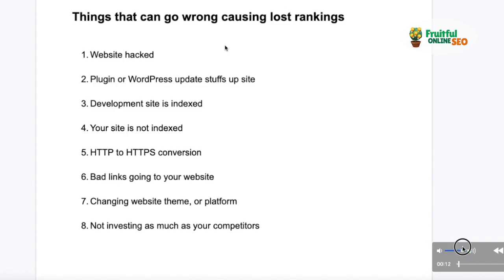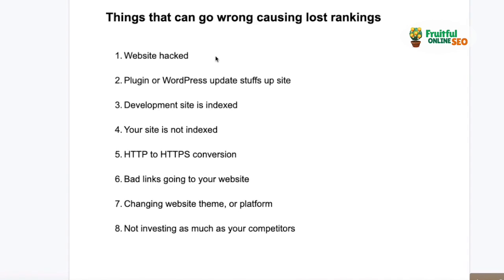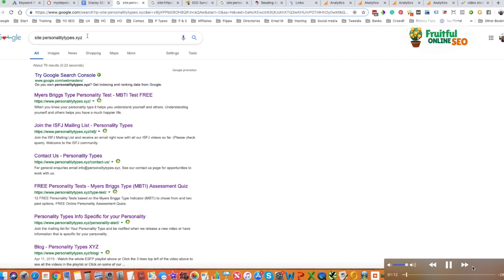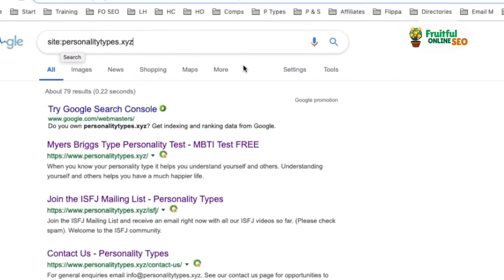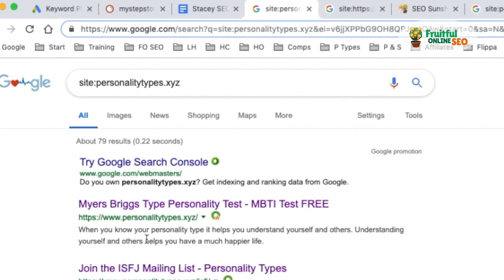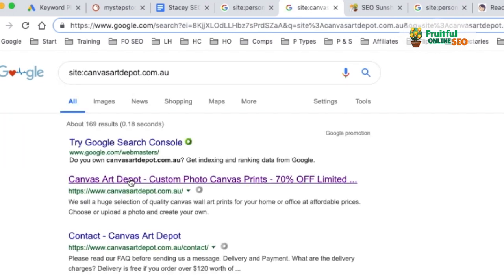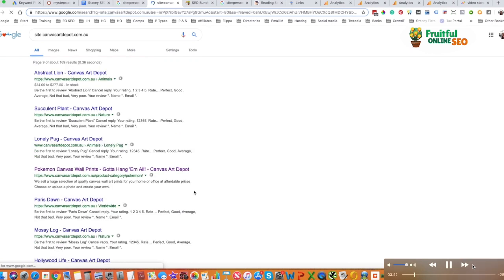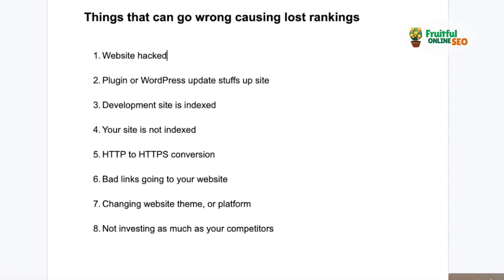Things to Check 1 - Is your website Hacked